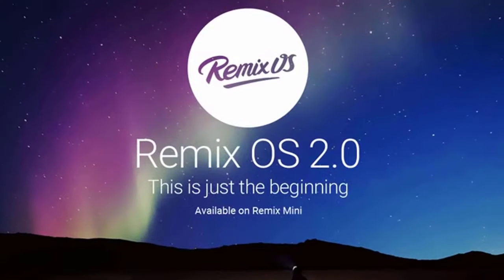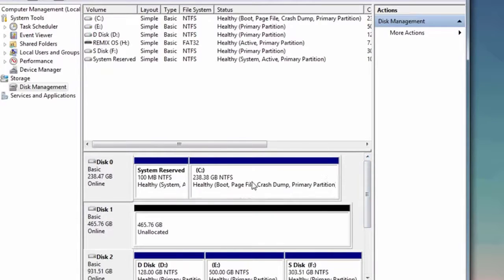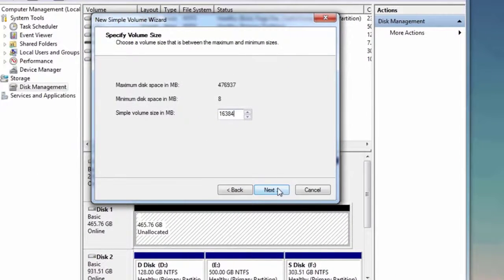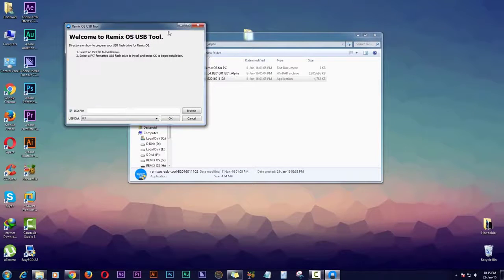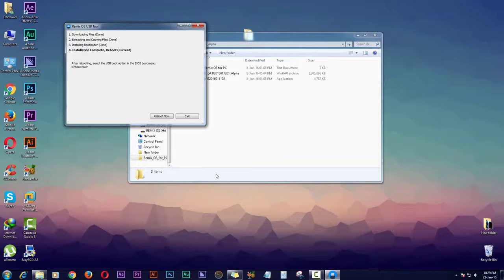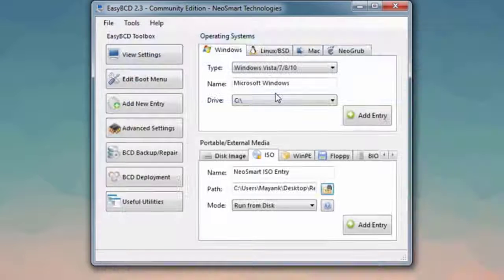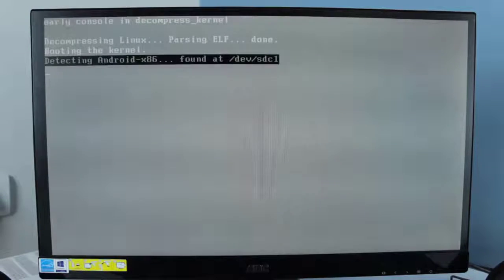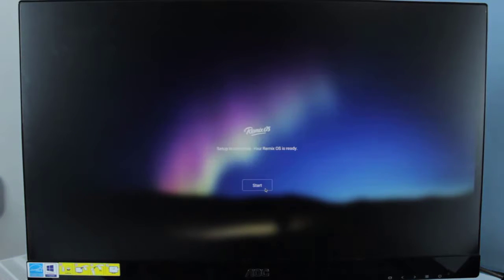How TO Install Remix Os on Usbdrive and Harddisk With Partition.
Hello Friends If You Want To Buy Anythings from Amazon , Then Please  Buy From Below Link , So We get Some Points And

You Get Directly Discount.
So Don't Forgot This.

All Electronics
Mobile Phones
Mobile All accessories
Home & Kitchen Store
FASHION Clothing
Car & Bike Accessories
MEN'S SHOES
Handbags & Clutches

Don't Find Your Catagory Above , go to Amezon